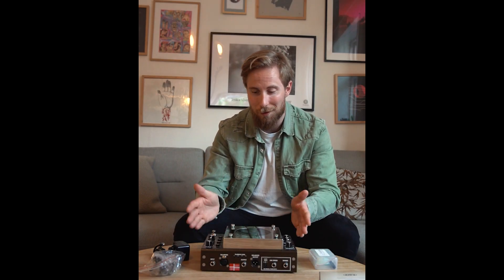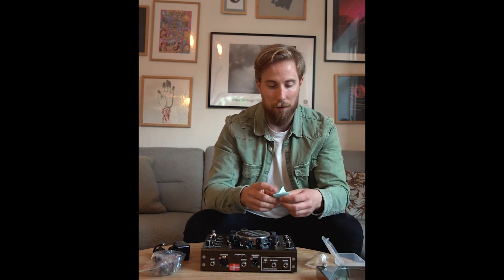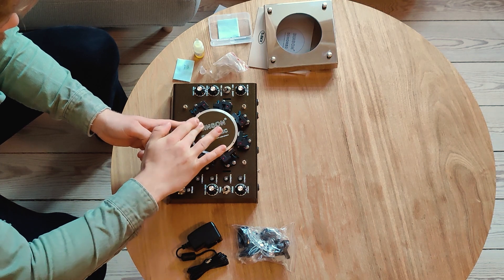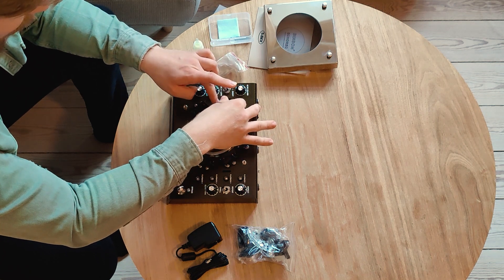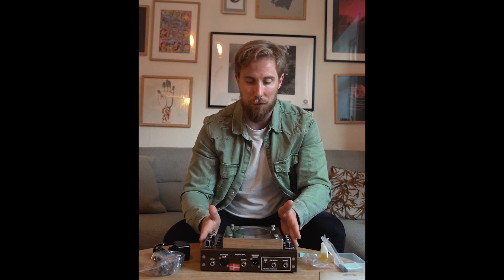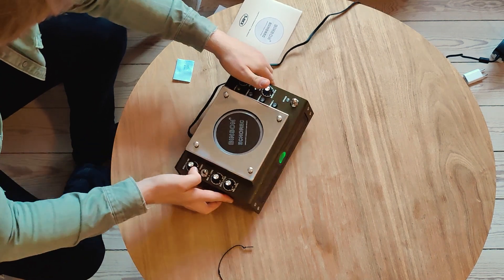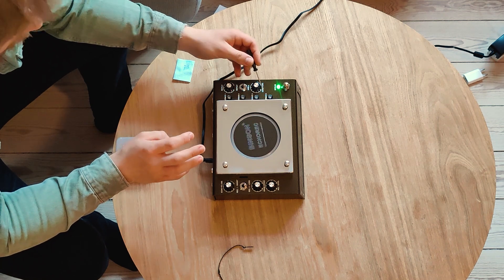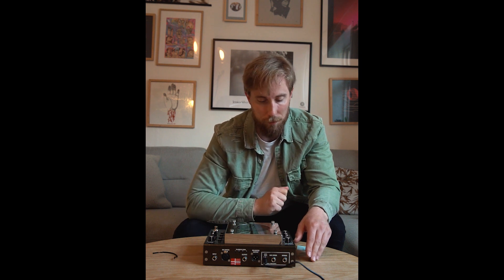How to set up your T Rex Binson Echorec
If you have acquired a T-Rex Binson Echorec, watch this video and hear how to set it up.
Joachim takes you through every step of the way. When you have done this, you are ready to make music with your T-Rex Binson Echorec